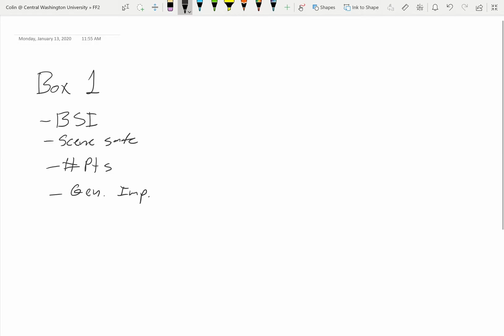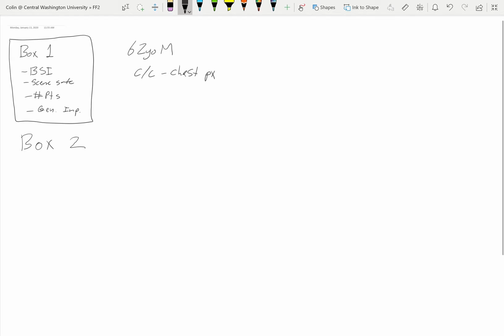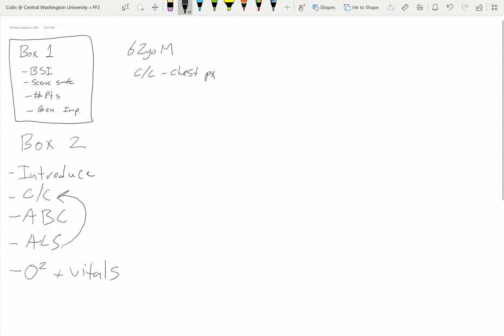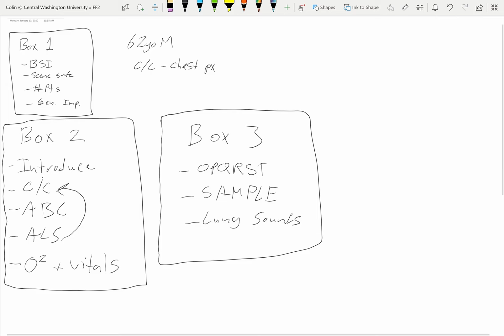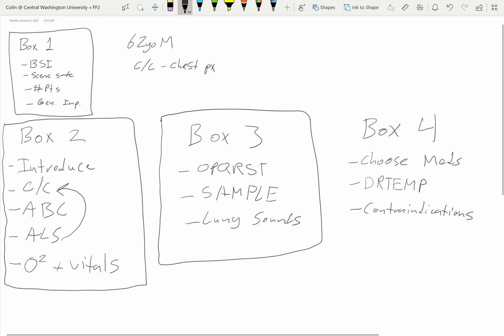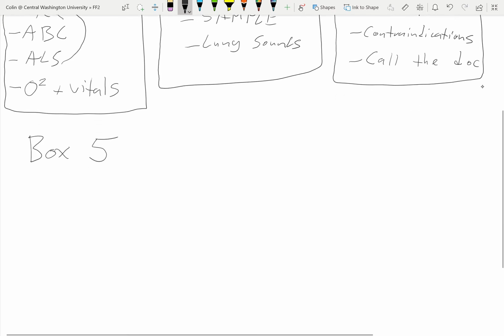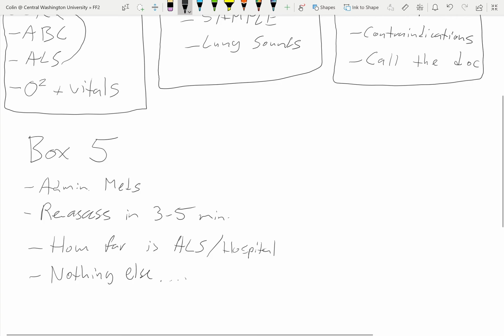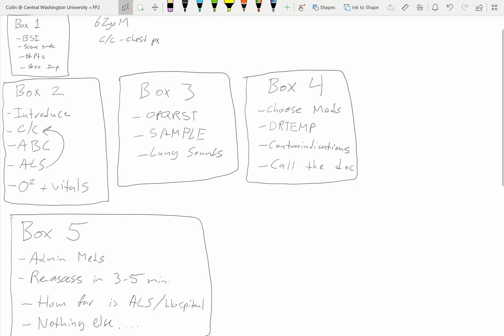Box System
This video is the intro to our systemic approach in tackling the NREMT Major Medical Evaluation Sheet.